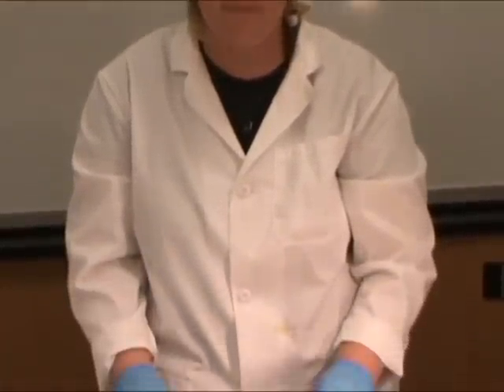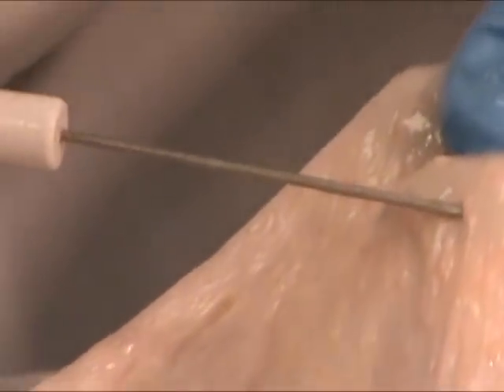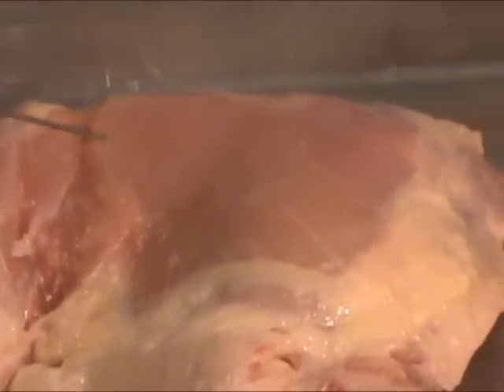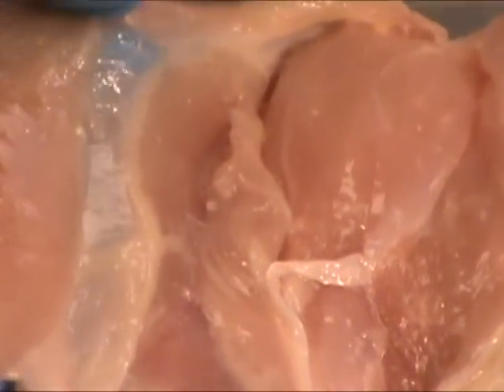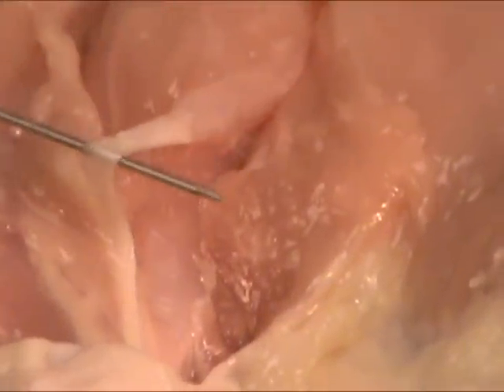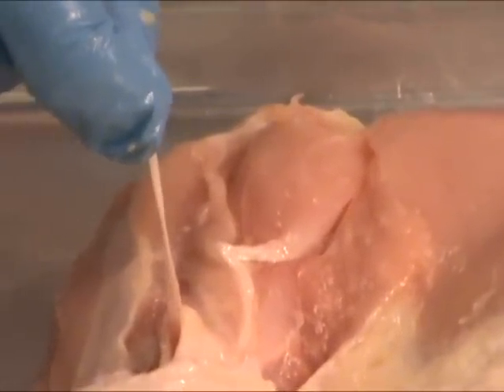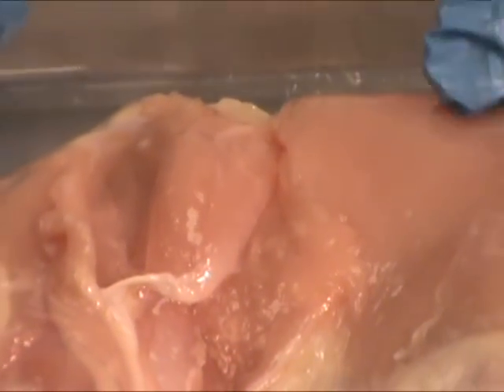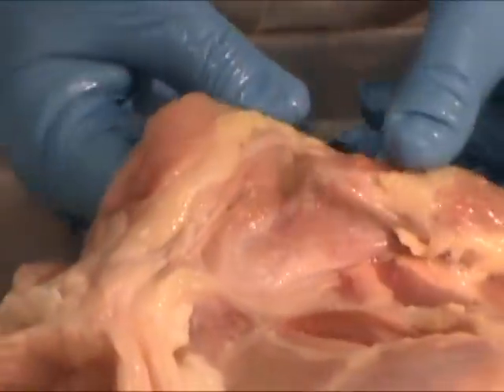chickenlegdissection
North Seattle Community College